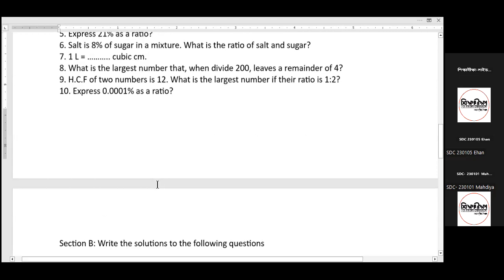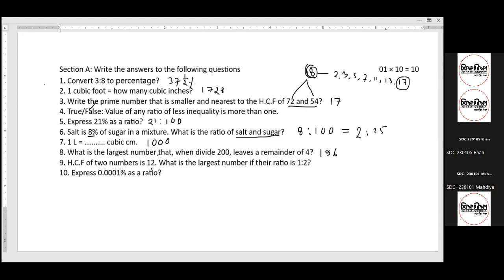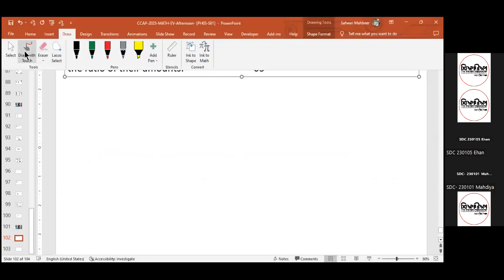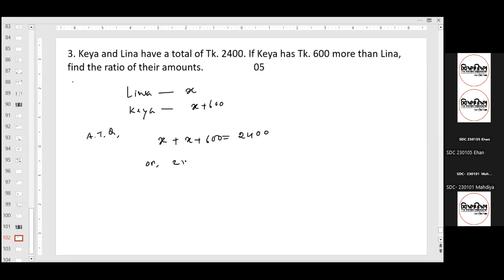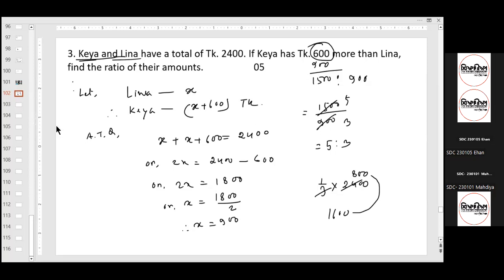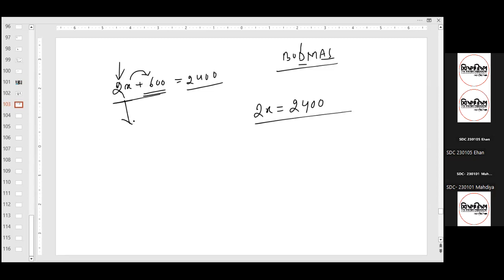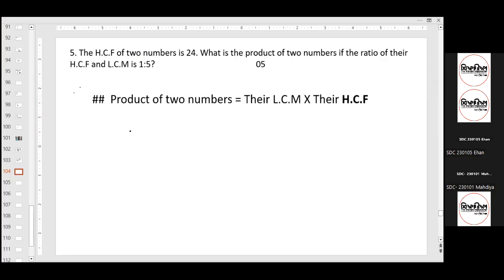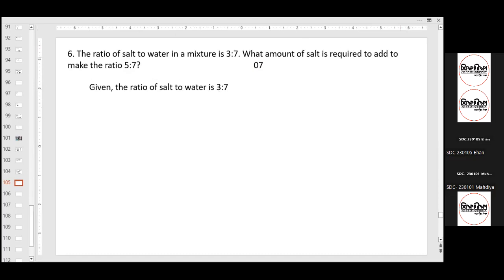LEC 12 [Math]: PAT -03 Solve [C23EV- P03 S01]